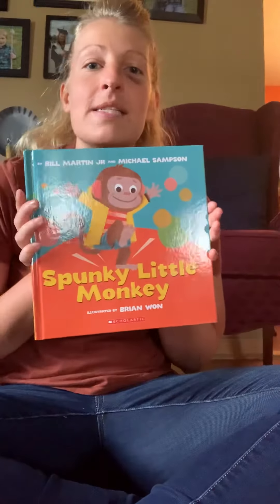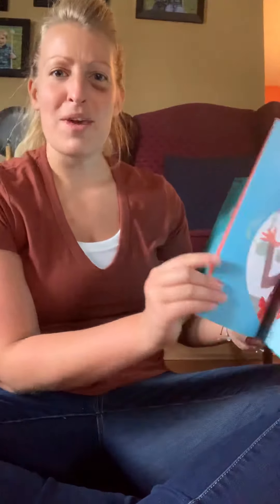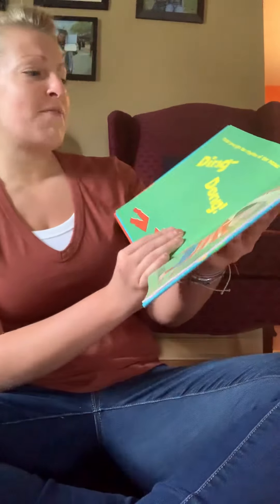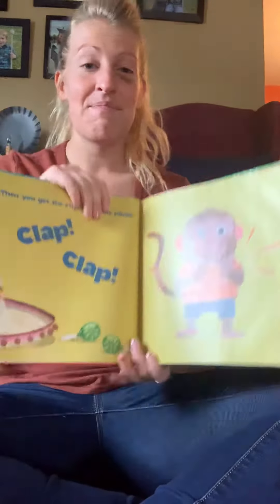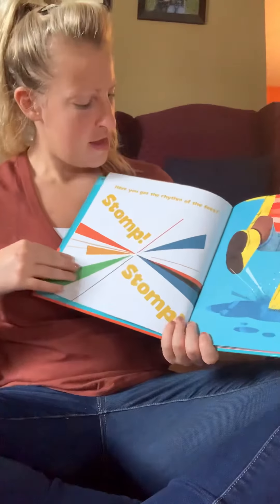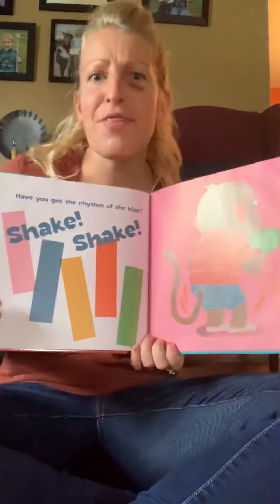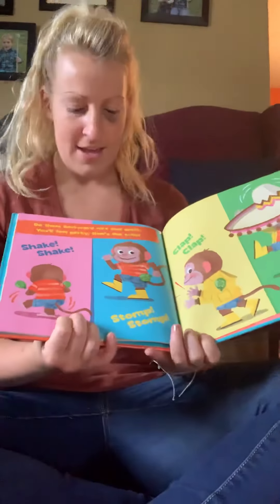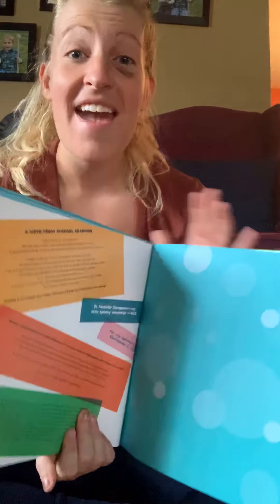Spunky Monkey 🐵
Here is a story